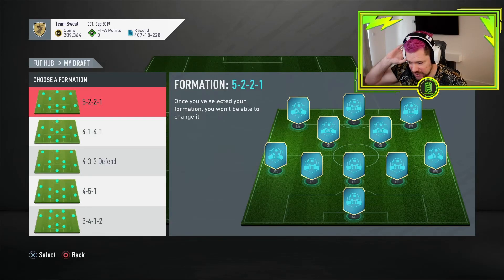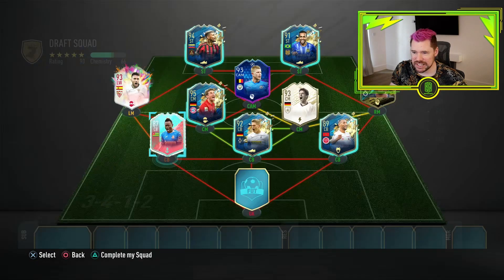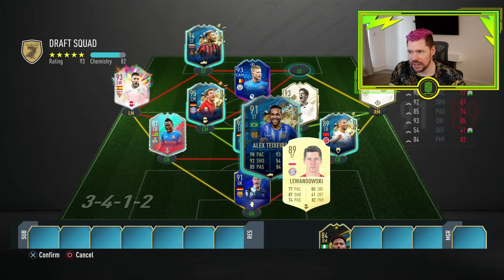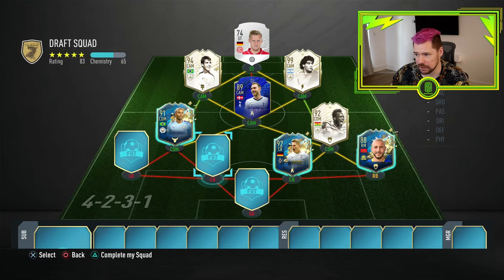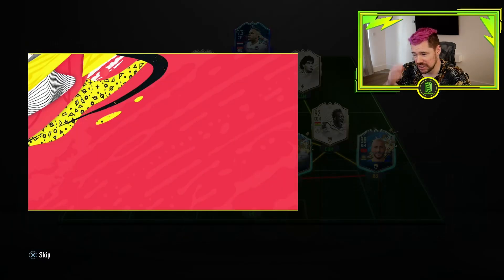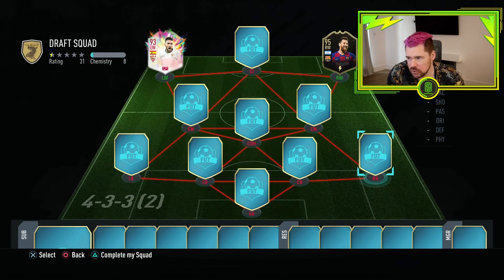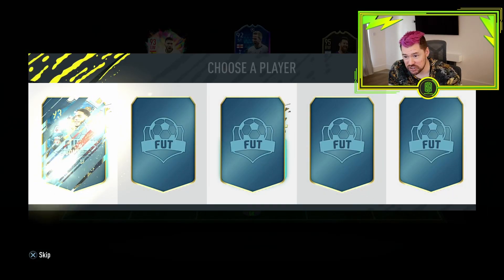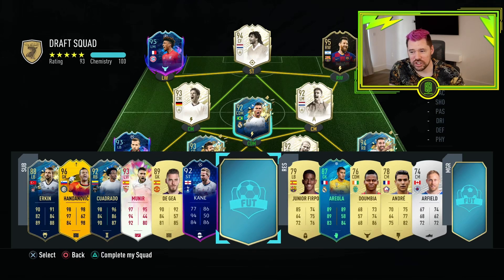INSANE RETRO FUT DRAFT!!! FIFA 20 Ultimate Team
In this video we attempt the INSANE RETRO FUT DRAFT!!! FIFA 20 Ultimate Team Draft mode...

Code : Neppo for a Discount!